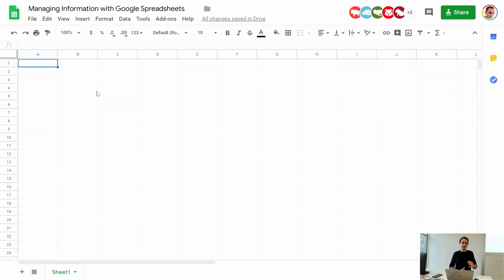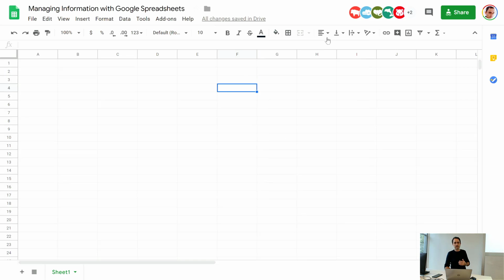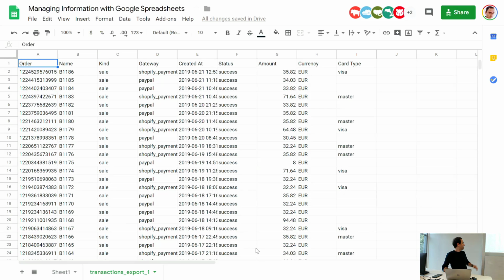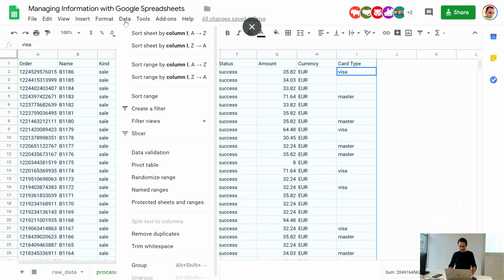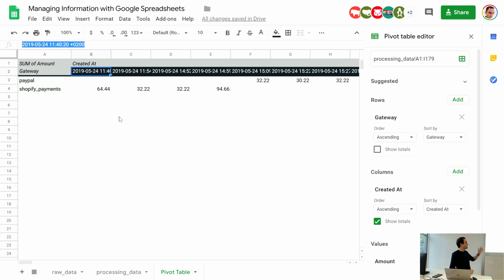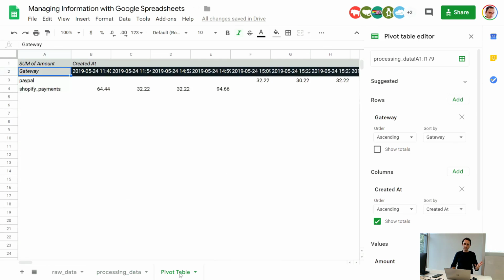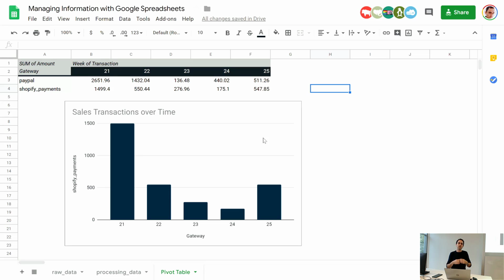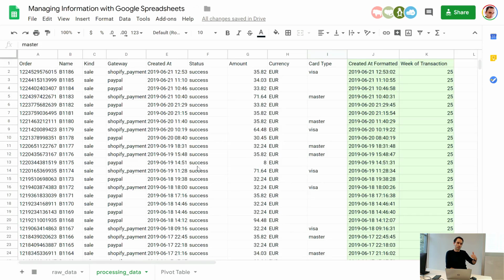Importing Data into Google Spreadsheets - Lecture Information Management (30.09.2019)